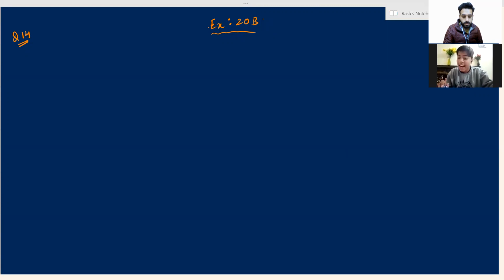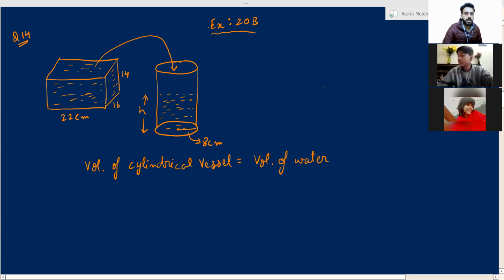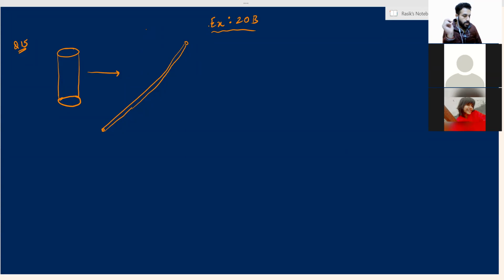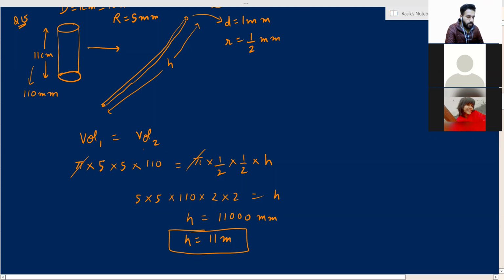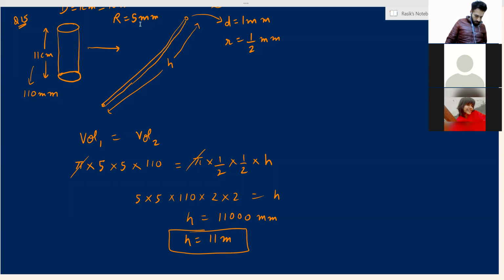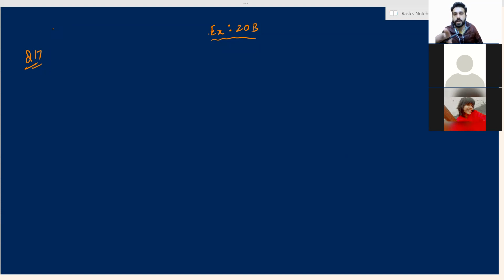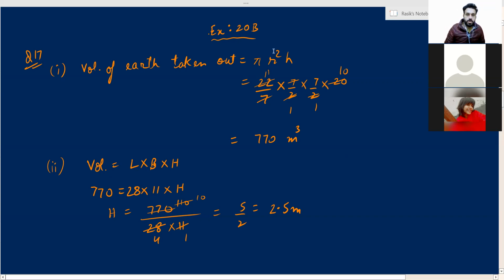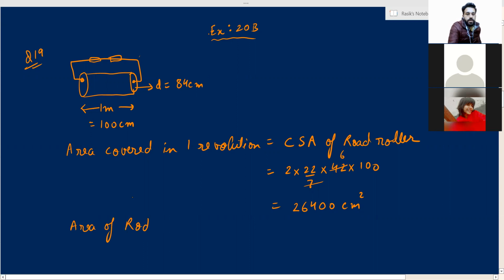Mathematics Class 8b P7 31-01-2022